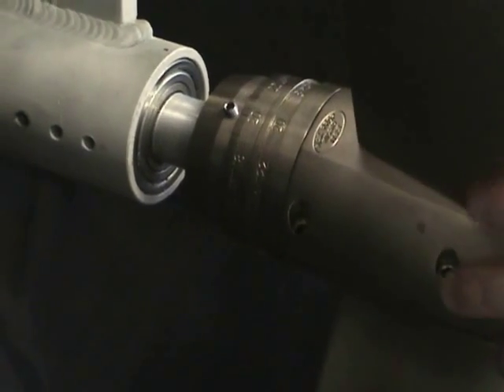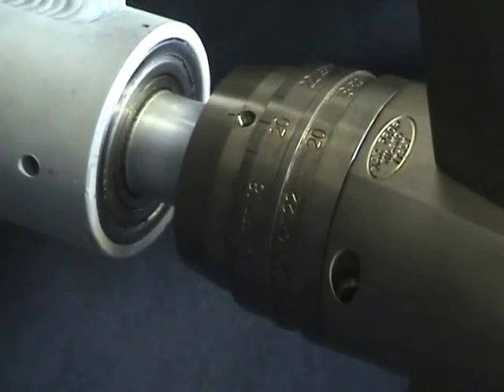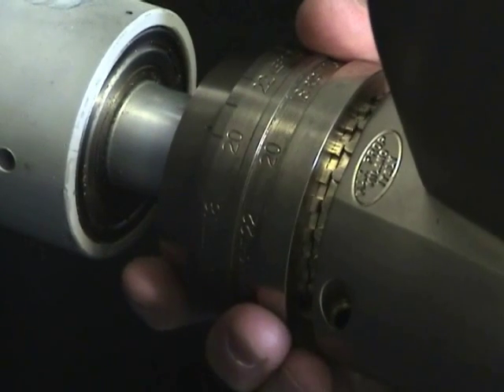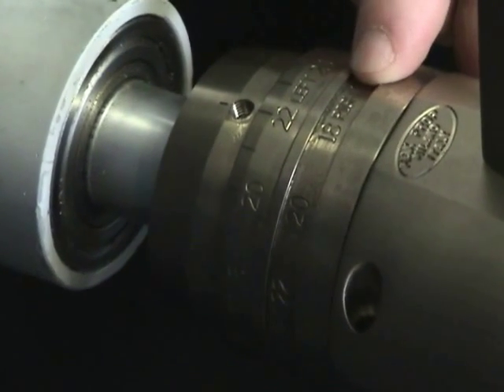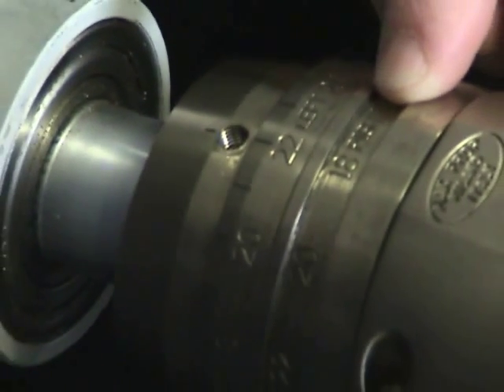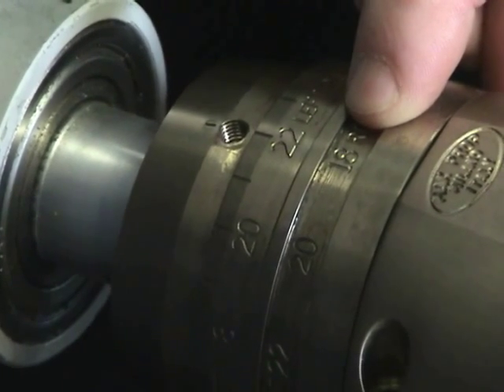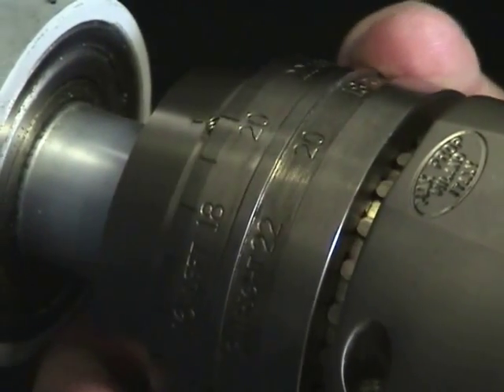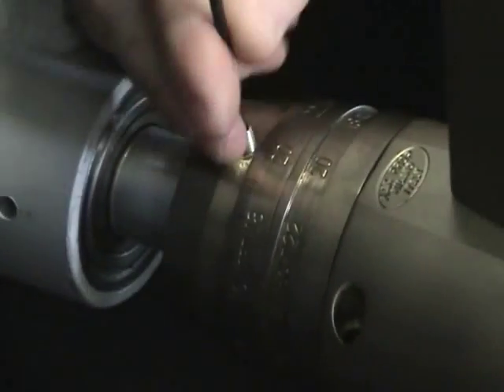Max-Prop: Setting the pitch on a variable pitch propeller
Here's a Max-Prop 3 Blade VP. We show you how to set the pitch on this feathering propeller.